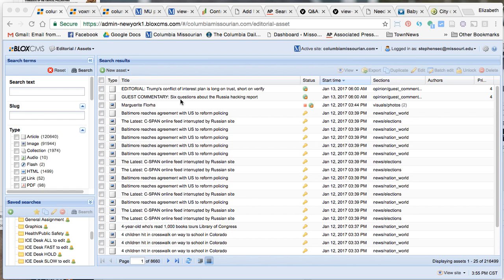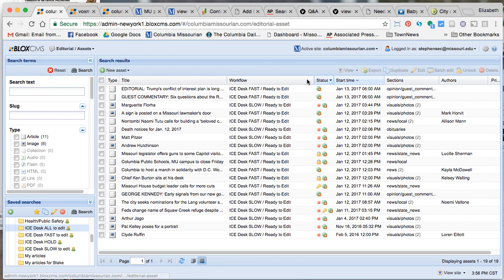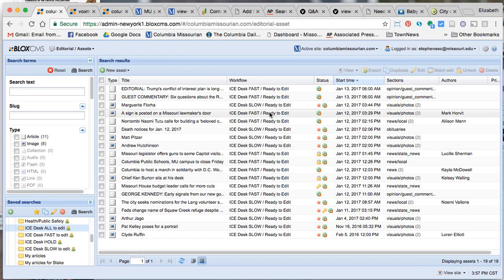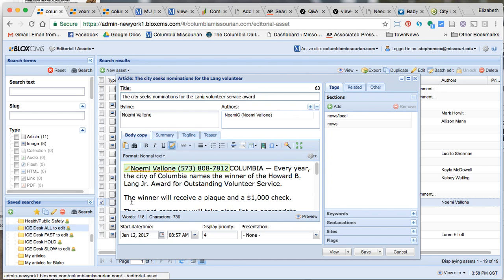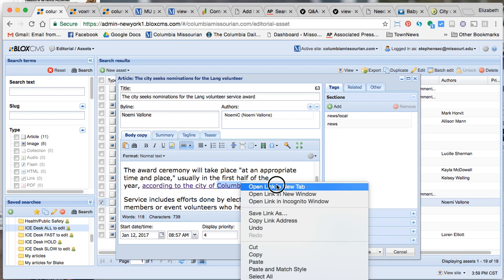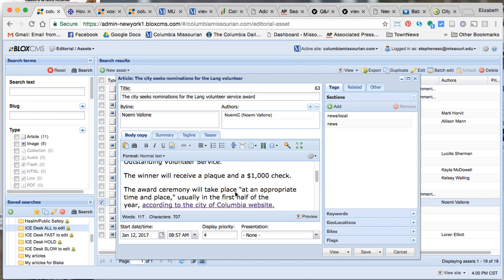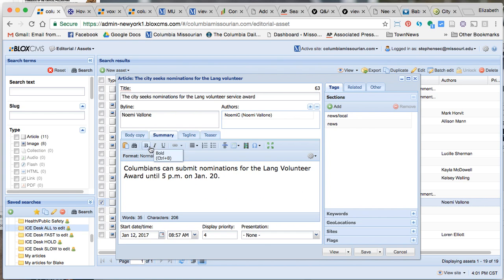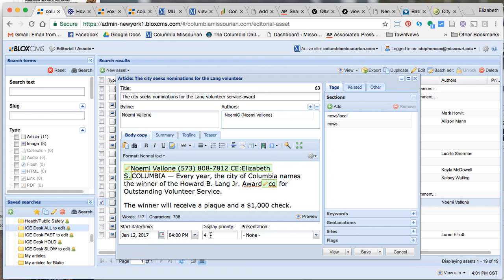ICE Blox 1